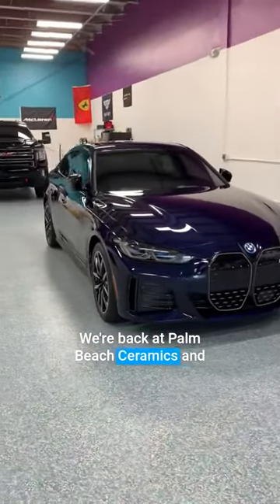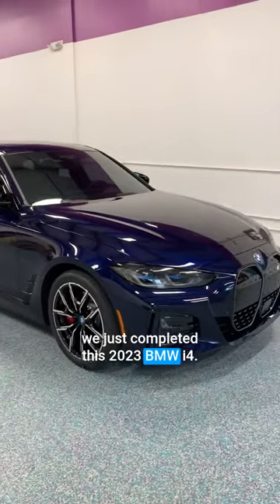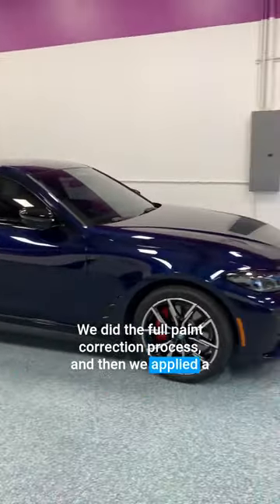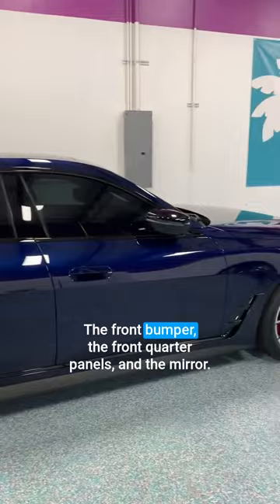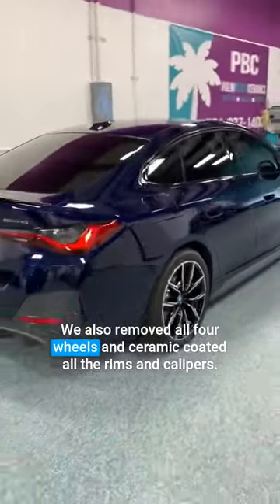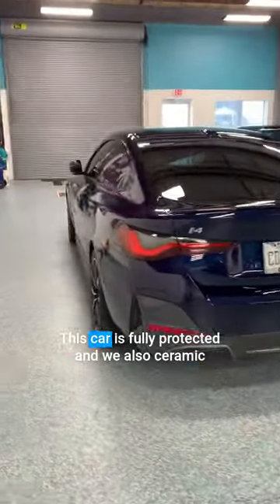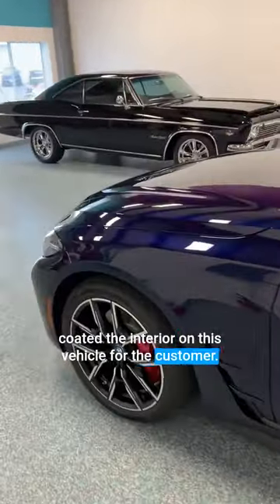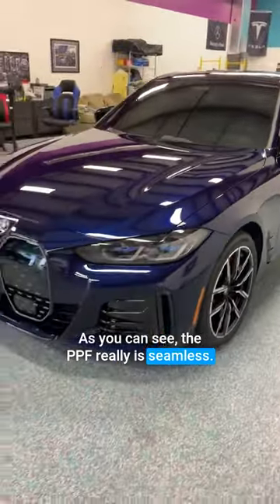BMW I4 PPF Clear Wrap on Front Package and Ceramic Coating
This is what serious protection looks like 👀 Ceramic coating inside and out, including our wheels-off ceramic coating, plus a PPF clear wrap on the front package. 🔥⁠
Have you been thinking about PPF? Shoot us a DM; we'll give you the low down on which service is right for you. 👊⁠
Pictured: 2023 @Bmw i4